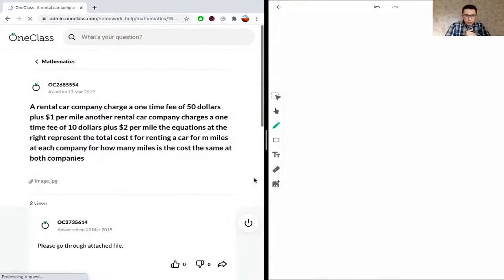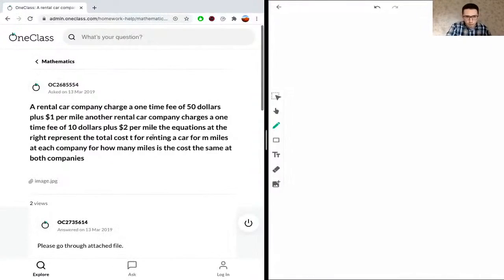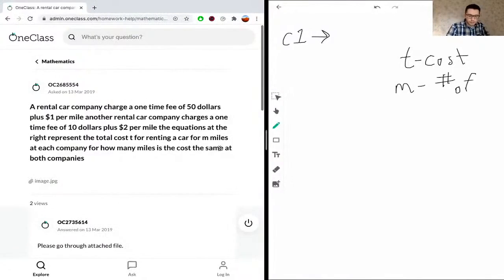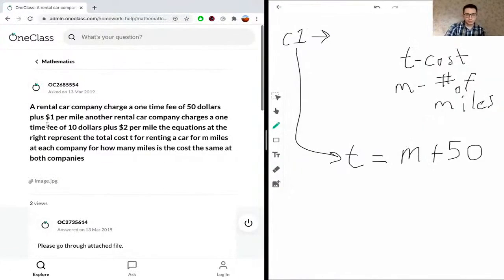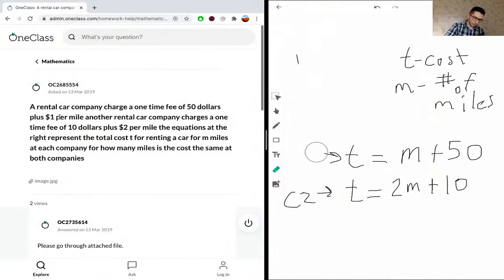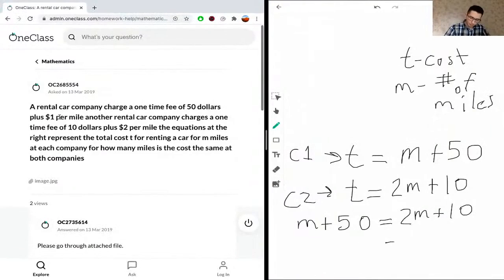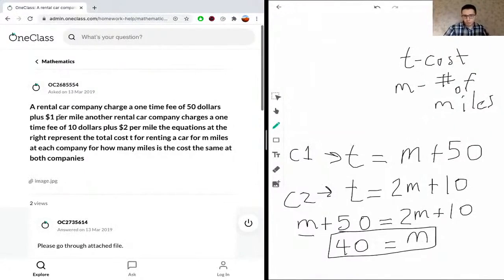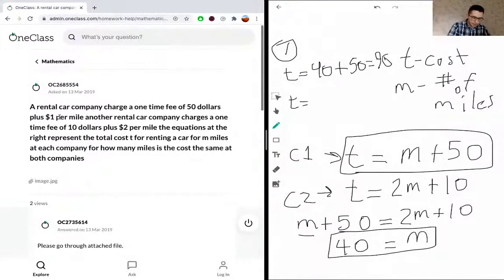A rental car company charge a one time fee of 50 dollars plus $1 per mile another rental car company